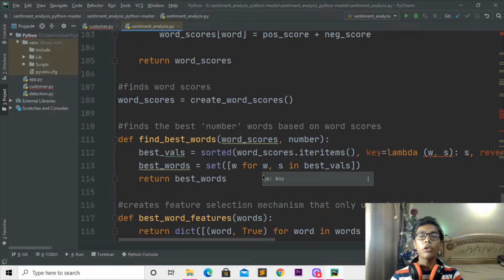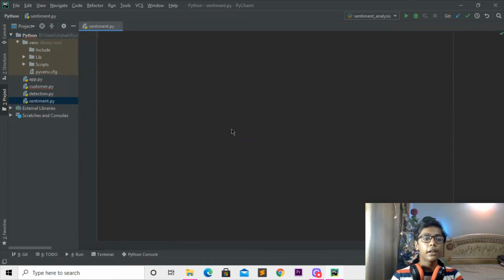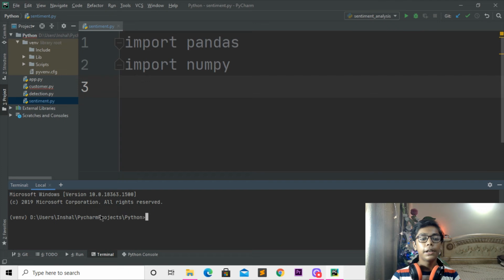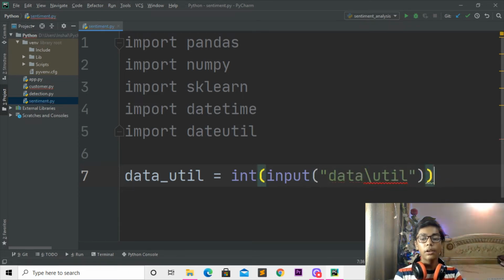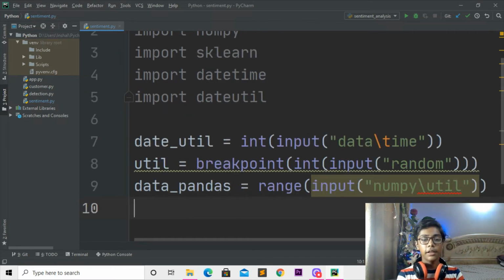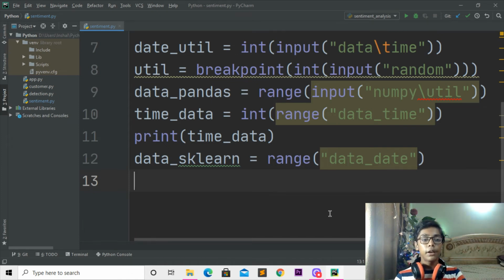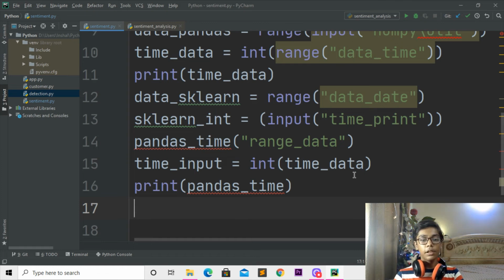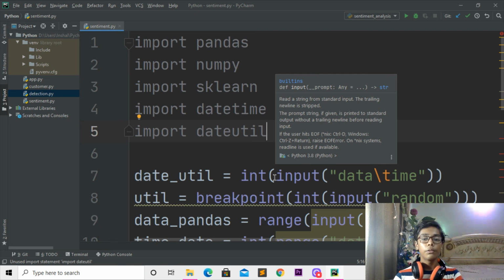HOW TO BUILD A SENTIMENT ANALYSIS PROJECT USING MACHINE LEARNING IN PYTHON FOR BEGINNERS TUTORIAL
Time Stamps 👇:
- Getting Setup - 00:00
- Sentiment Analysis - 4:48
- Sentiment Analysis Data - 10:58
- Sentiment Analysis Tags - 15:00
- Sentiment Analysis Codes - 17:58
- Conclusion - 19:00